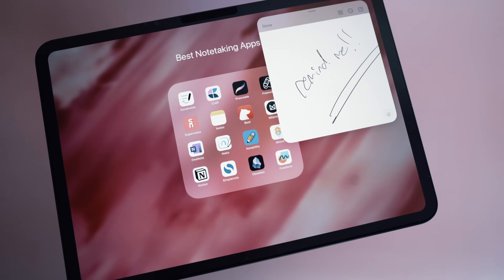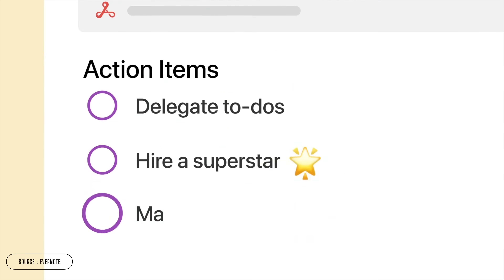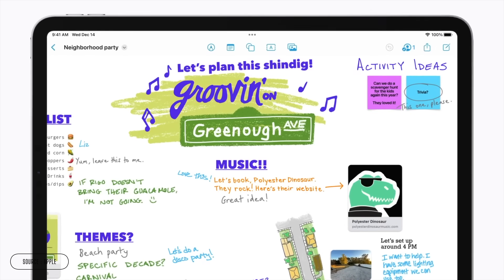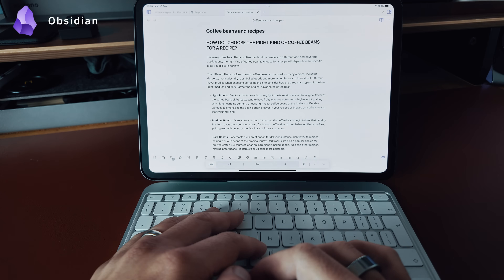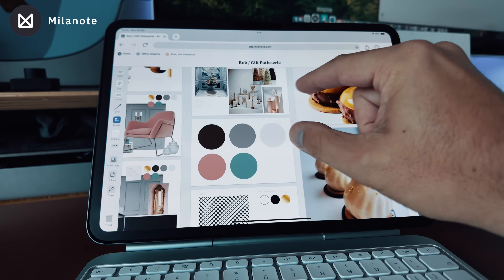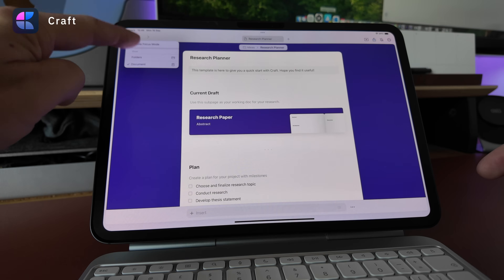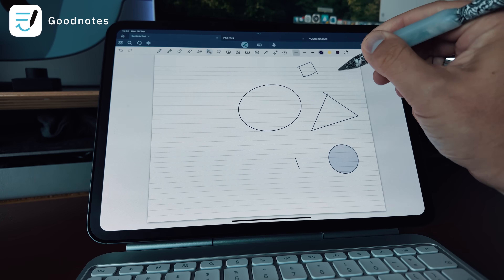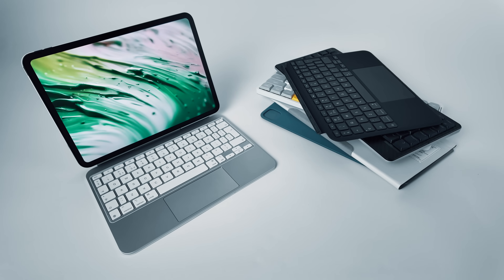The BEST note taking apps for iPad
I've spent the last 3 months testing out a huge selection of different note taking apps that work across all my devices, but particularly on my iPad.

We've got free/included apps, easy-to-start vs complex learning curve, and apps for visual thinking vs more data/oriented note-taking tools. Plus those that let you write/annotate vs type.

In this video I look through six of the best note taking/note keeping apps -  hopefully there's something in here to suit your note-taking style!

Supported means that a brand has sent me a product to try - if I think it's any good, I sometimes feature it on the channel. Sponsored means that a brand has paid to have their product/service featured. If you want to know more about how I approach collabs, you can read all about it

⌚️TIMESTAMPS

0:00 : Intro
2:00 : Free/included apps
6:18 : Paid apps
11:11: My top 3 apps

📨 MONTHLY NEWSLETTER

🖥 SETUP